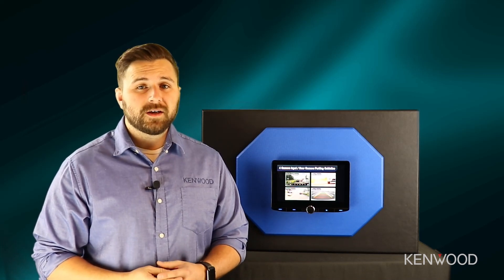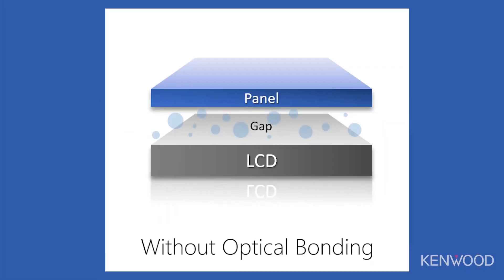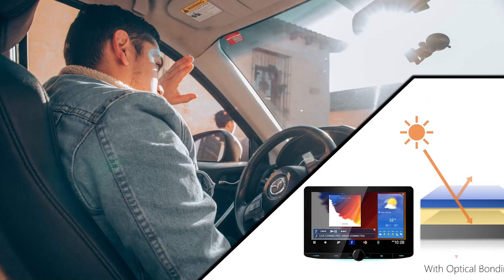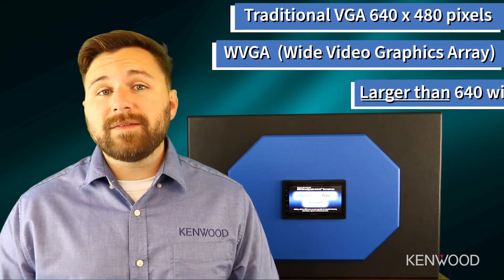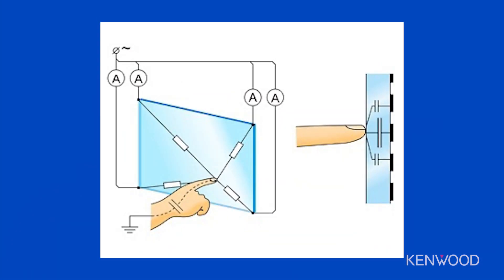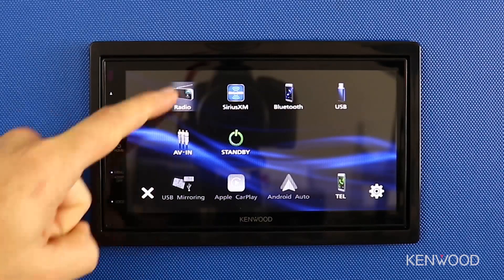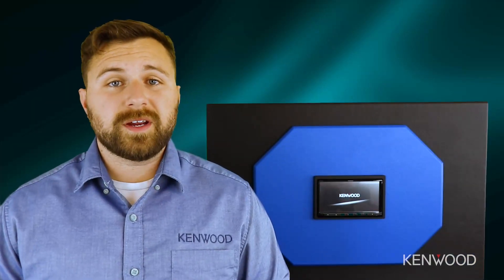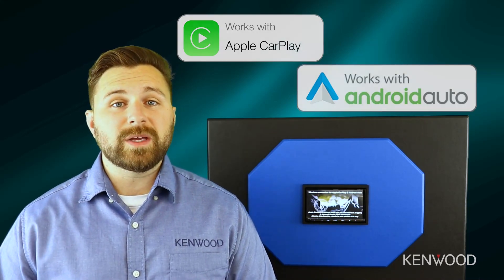KENWOOD Screen Types: What's the difference?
Here we break down the differences between the 3 main screen types offered in  our receivers and share the advantages each style offers!